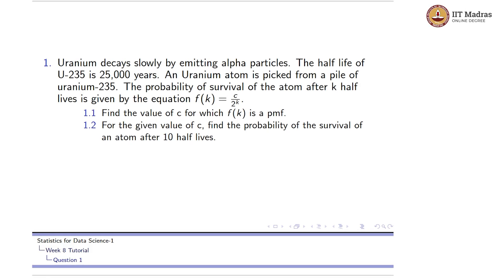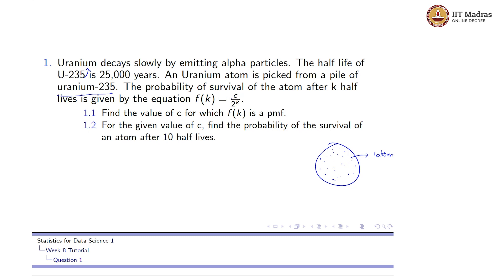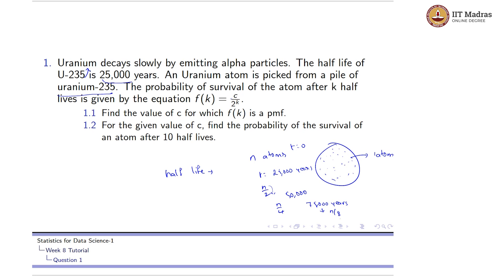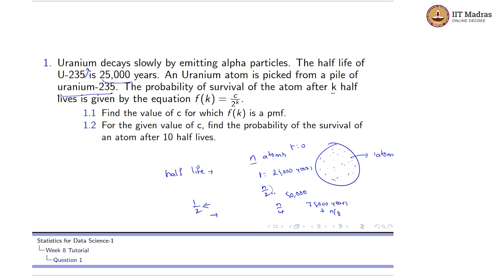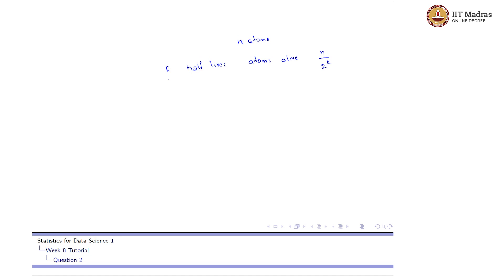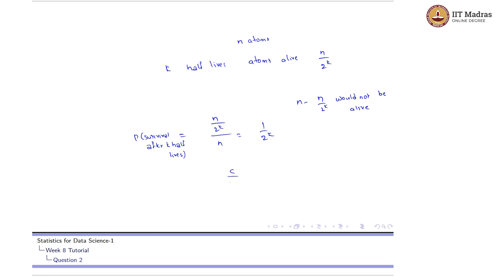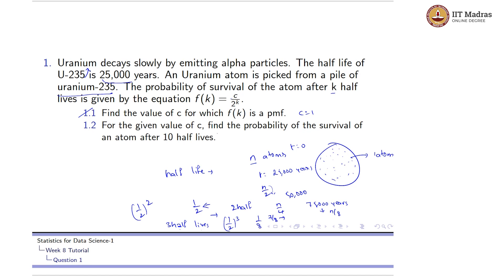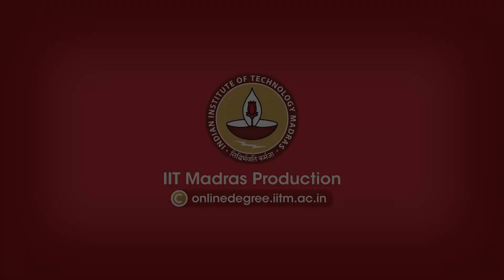Week 8 - Tutorial 1